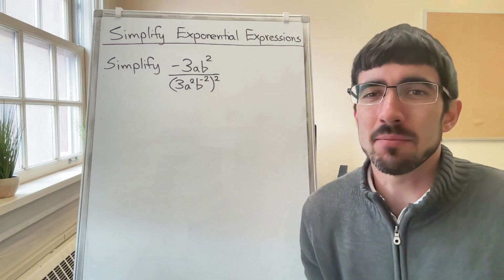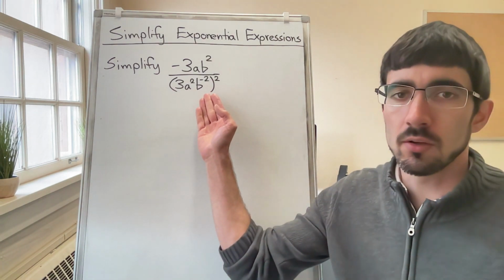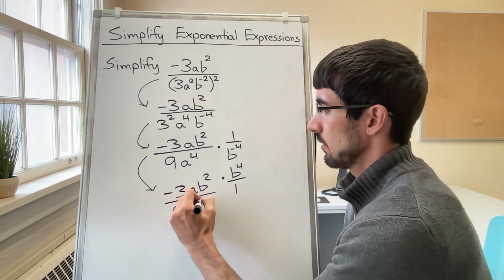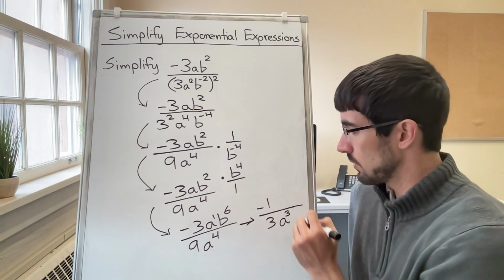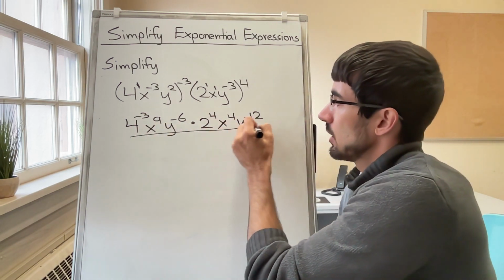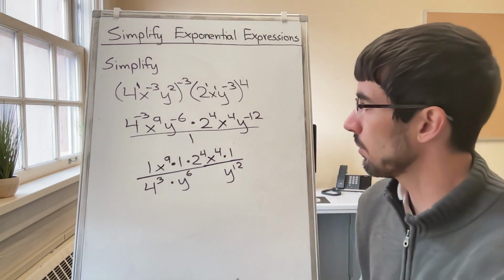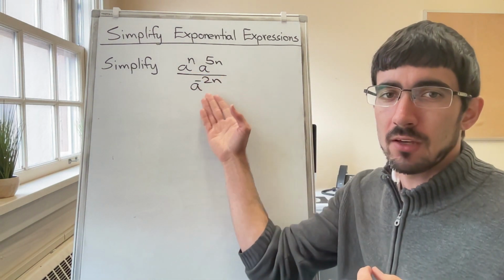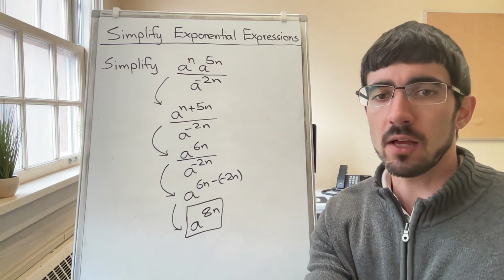Simplifying Exponential Expressions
Examples of simplifying exponential expressions using exponent rules.